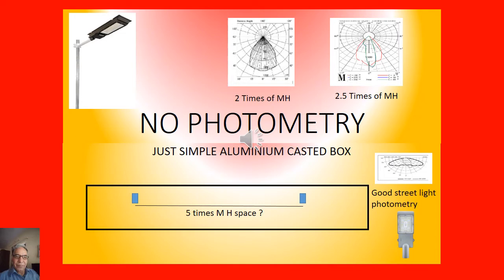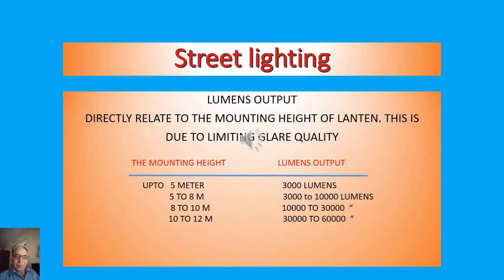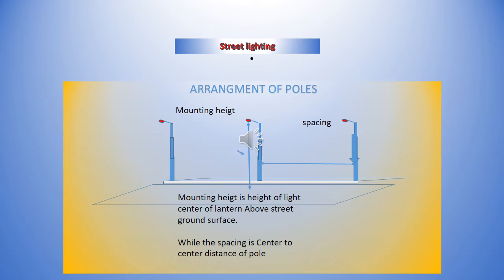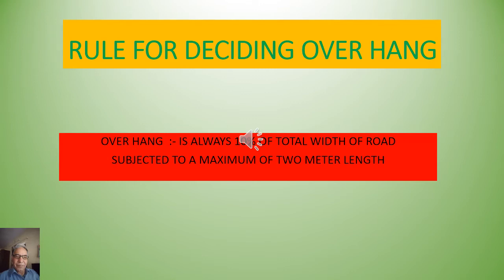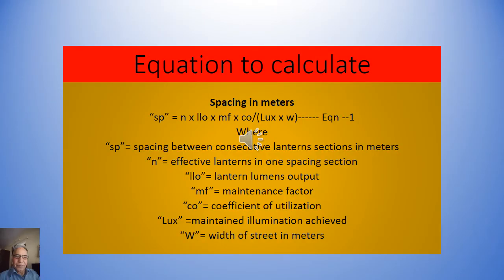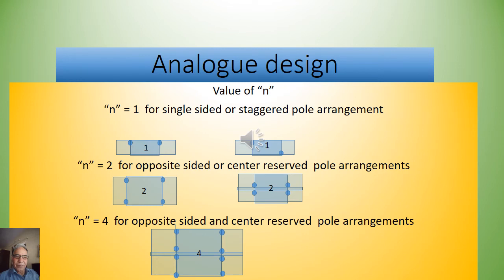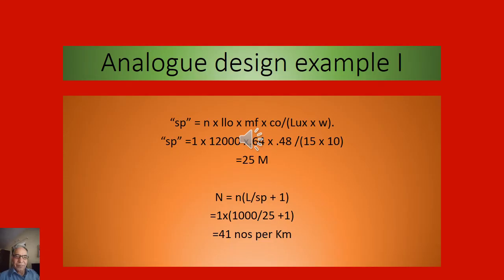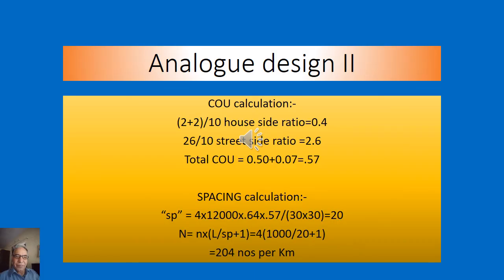LED STREET LIGHTING. please subscribe to my channel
This is an educational video for undergraduate students. The street lantern design and maintenance factor need further explanations ,these explanations will be provided by addition videos in few days time.

This video will also be useful to the practicing engineers in municipal corporation and town planning department and street lighting authorities.

Even consultants' and contractors' engineer will find these video useful